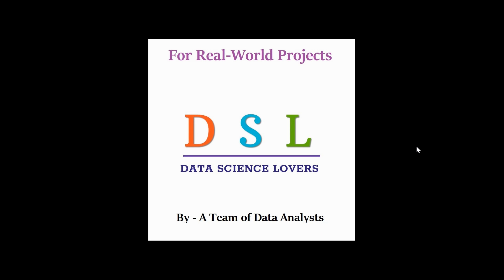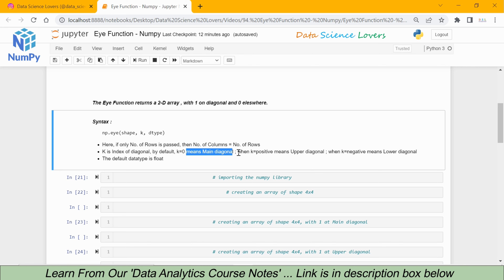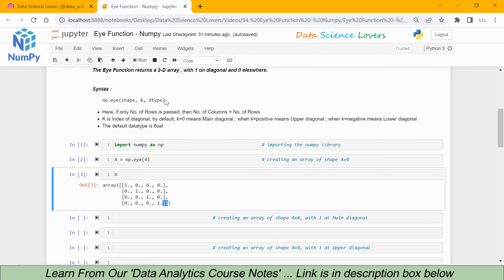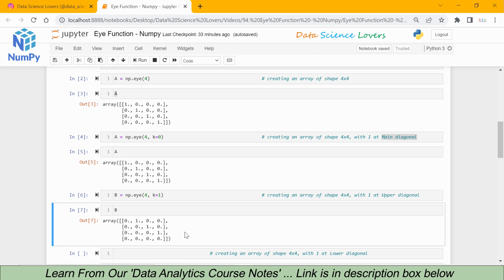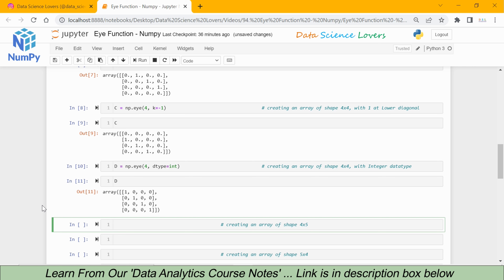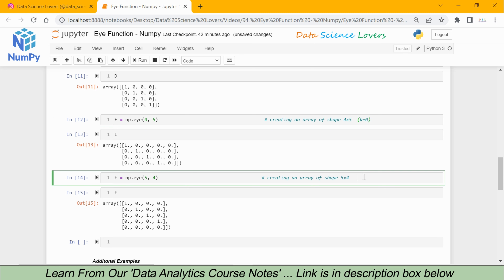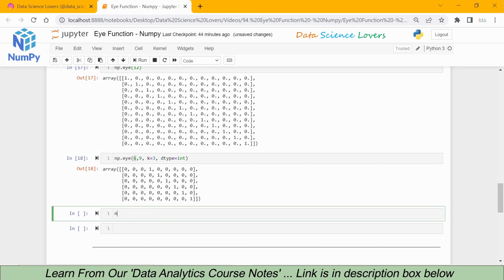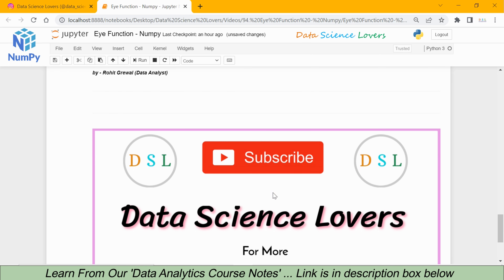Python Numpy Tutorial - 8 ... Eye Array Function || np.eye( )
!! Eye Array Function !!

The Eye Function returns a 2-D array , with 1 on diagonal and 0 eleswhere.

Syntax : np.eye(shape, k, dtype)

- Here, if only No. of Rows is passed, then No. of Columns = No. of Rows.
- K is Index of diagonal, by default, k=0 means Main diagonal ; when k=positive means Upper diagonal ; when k=negative means Lower diagonal.
- The default datatype is float.

* ndim - to check the dimension of the array
* shape - to check the shape of the array
* size - to check the size of the array

🇮🇳 DATA SCIENCE LOVERS 🧡💛💚